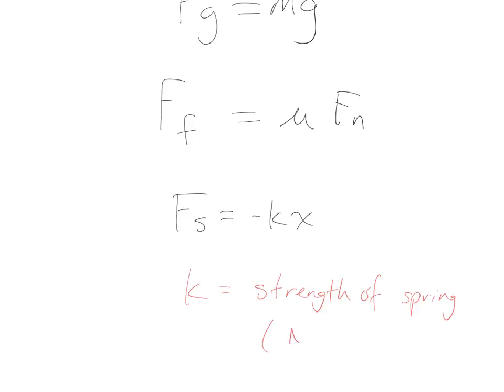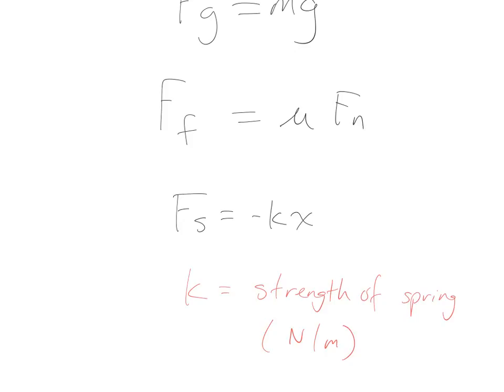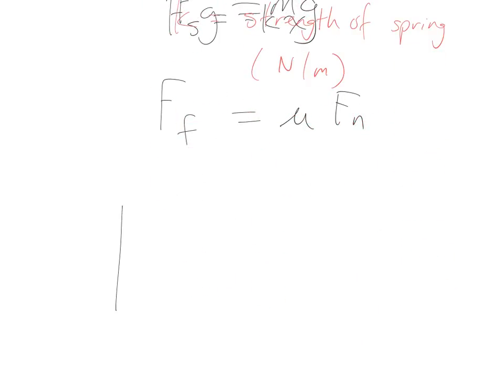test 4 review (Section 2) - conceptual examples